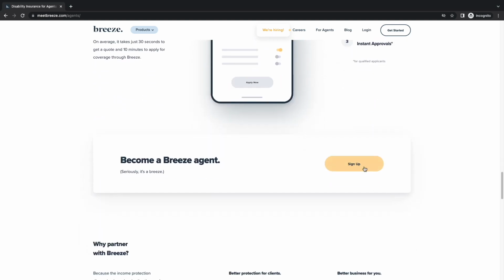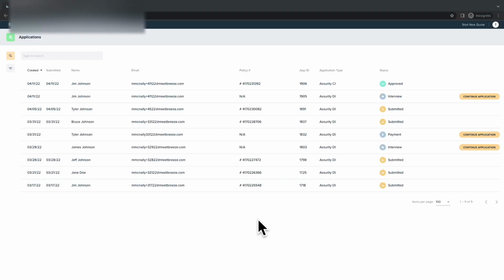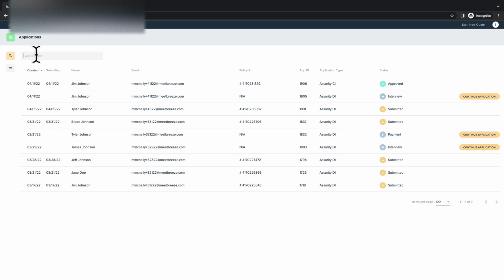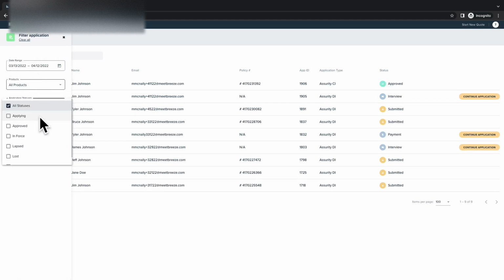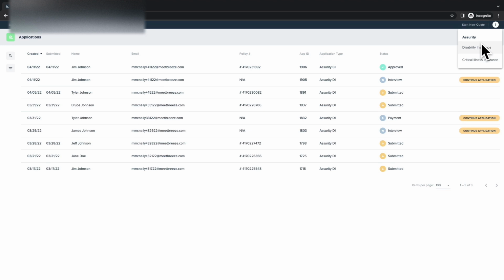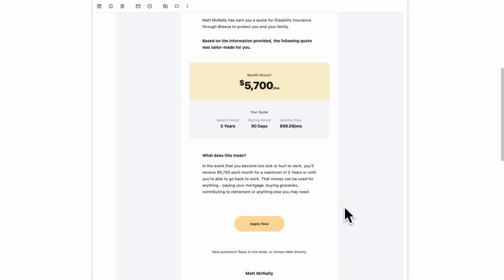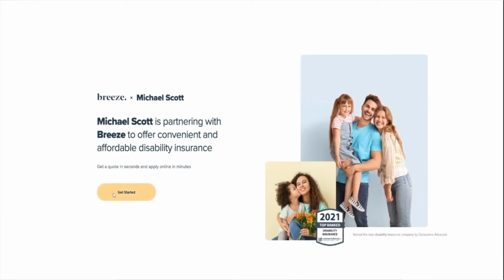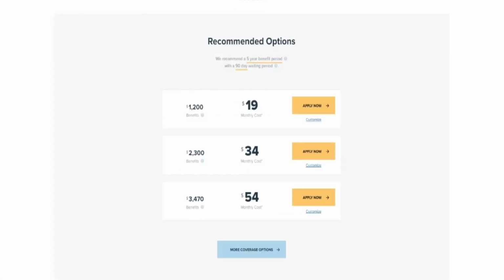How To Use the Breeze Agent Portal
Learn how to use the Breeze Agent Portal with this quick demo video! For agents, advisors, & brokers partnered with Breeze, the Breeze Agent Portal will provide a seamless online platform to help your clients buy disability or critical illness insurance.

The Breeze Agent Portal demo video includes the following chapters:
• Partnering with Breeze 0:00 - 0:23
• Using the Breeze Agent Portal 0:24 - 0:47
• Running a quote for your client 0:48 - 1:18
• Letting your client run their own quote 1:19 - 1:44
• Subscribe 1:45 - 2:00

Breeze does not guarantee the accuracy, completeness, reliability or usefulness of any testimonials, opinions, advice, product or service offers, or other information provided here. Individuals are encouraged to seek advice from their own tax or legal counsel. Breeze is an online insurance broker for disability and critical illness insurance.